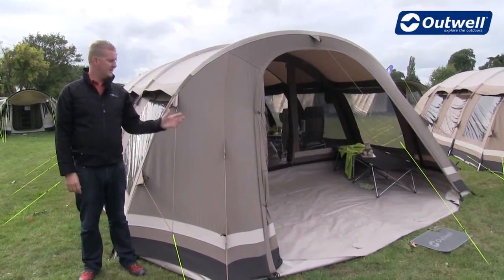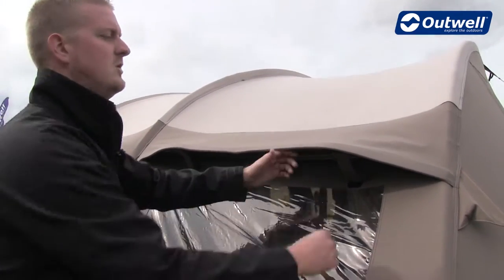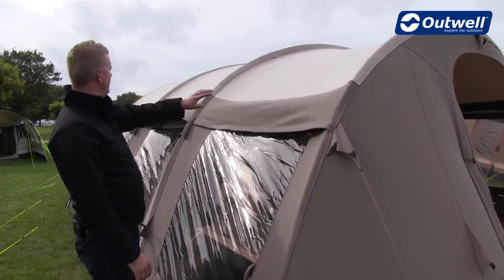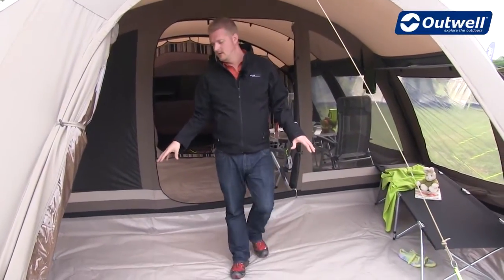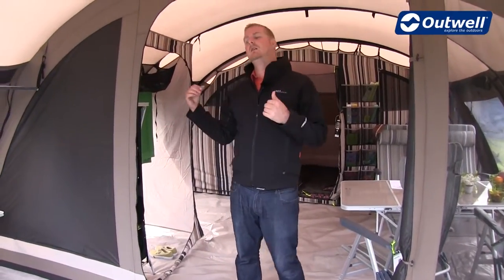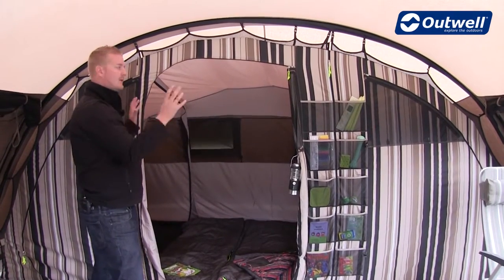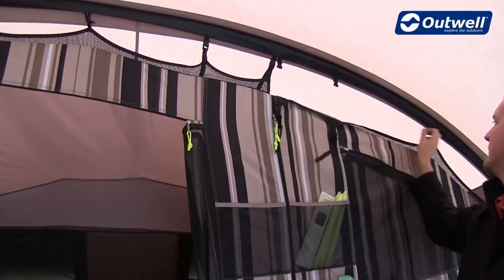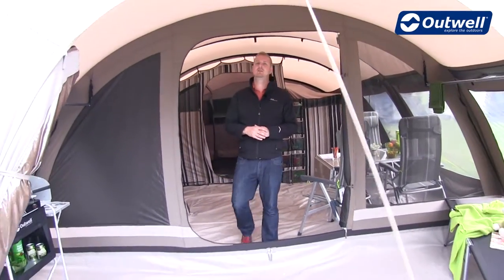Outwell Yosemite Falls